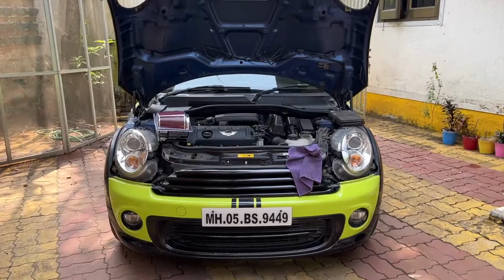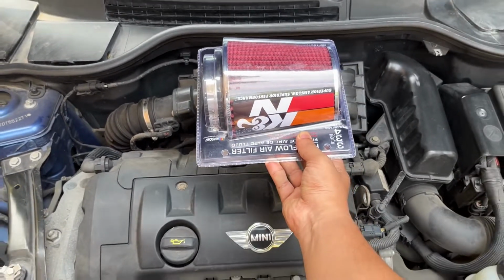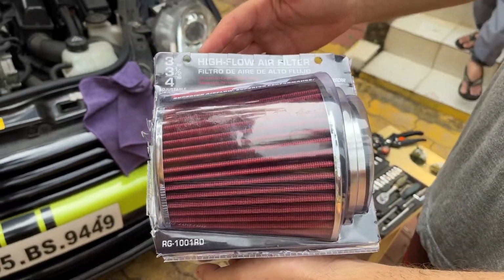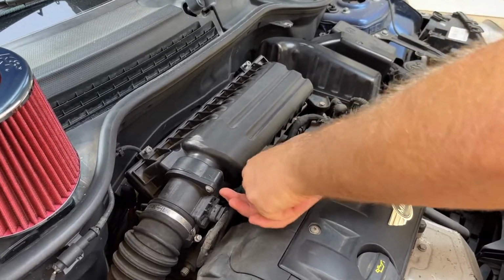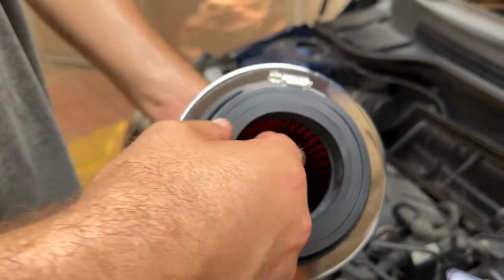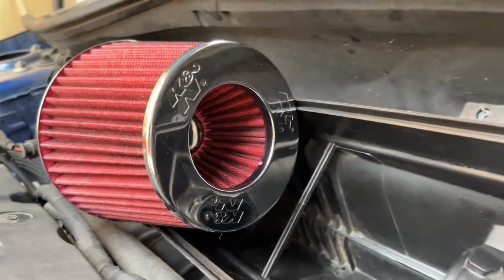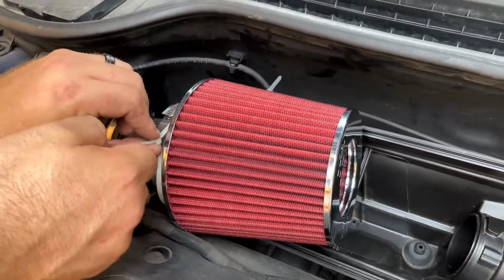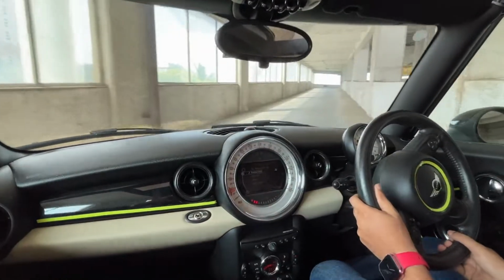K&N REVERSE CONICAL AIR FILTER INSTALLATION ON MINI COOPER CONVERTIBLE 🇮🇳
Link To Buy